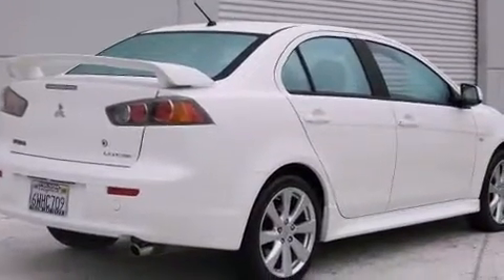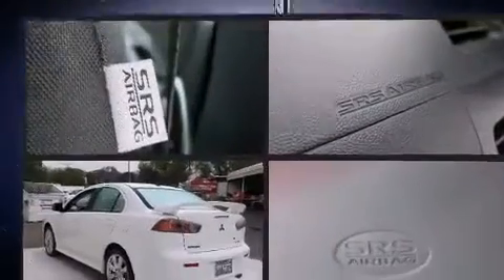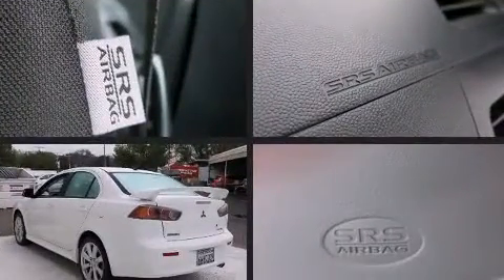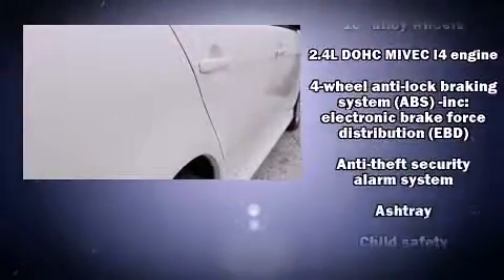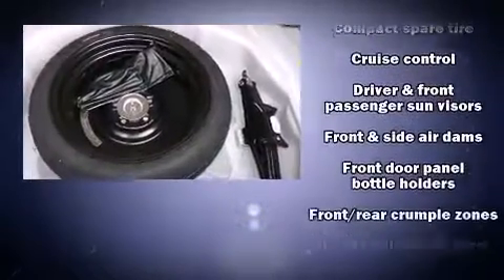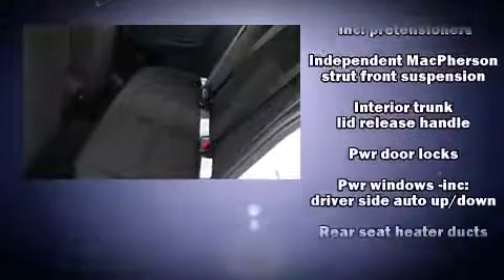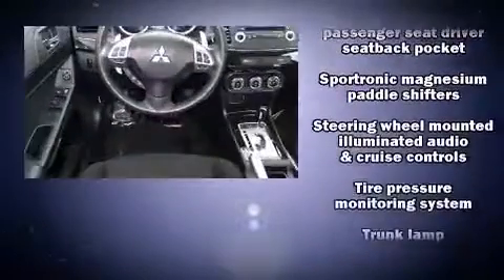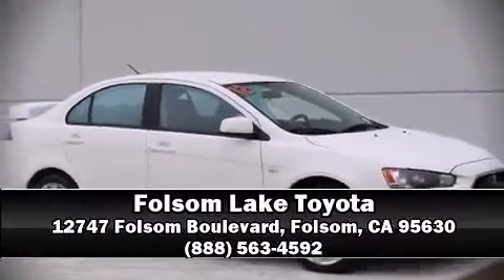2012 Mitsubishi Lancer GT ONE OWNER, VERY LOW MILES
Sensibility and practicality define the 2012 Mitsubishi Lancer. This 4 door, 5 passenger sedan just recently passed the 20,000 mile mark! Under the hood you'll find a 4 cylinder engine with more than 150 horsepower, and for added security, dynamic Stability Control supplements the drivetrain. Mitsubishi infused the interior with top shelf amenities, such as: variably intermittent wipers, an automatic dimming rear-view mirror, an outside temperature display, front bucket seats, front fog lights, remote keyless entry, and a split folding rear seat. Mitsubishi ensures the safety and security of its passengers with equipment such as: dual front impact airbags with occupant sensing airbag, head curtain airbags, traction control, brake assist, a security system, and 4 wheel disc brakes with ABS. This car was designed with safety in mind, allowing you to drive with even greater assurance. It also arrives with a Carfax history report, indicating just one previous owner. You will have a pleasant shopping experience that is fun, informative, and never high pressured. Please don't hesitate to give us a call.